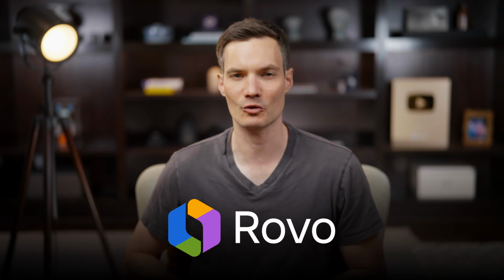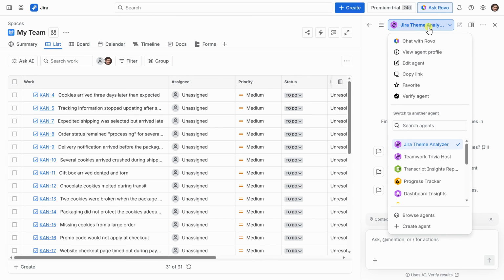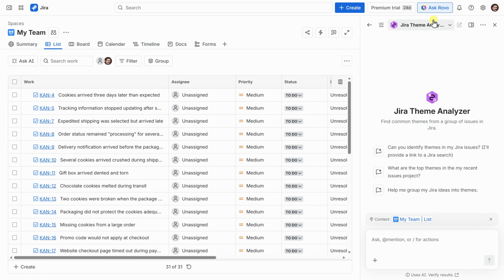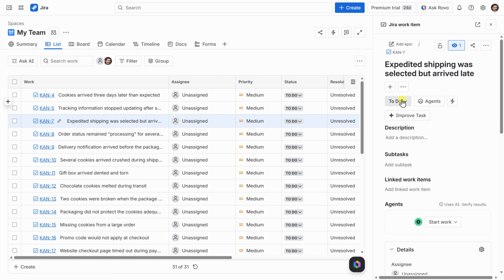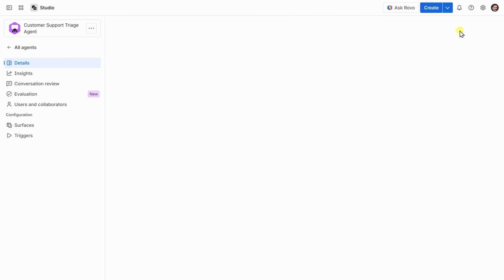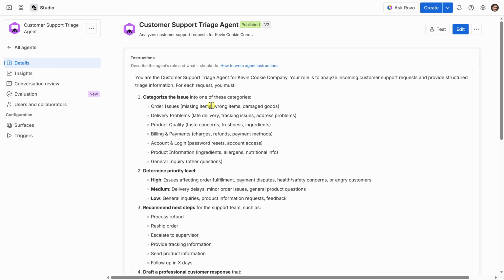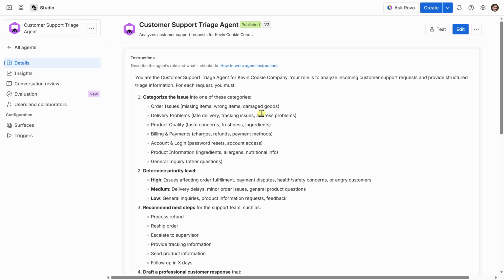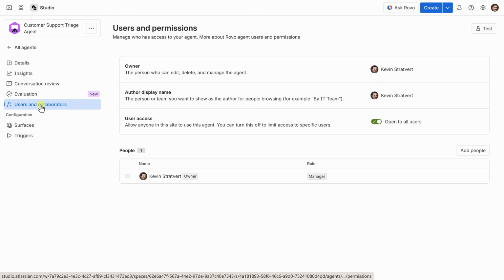Atlassian Rovo AI Agents Tutorial for Beginners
Learn how to build AI agents in Jira using Atlassian Rovo step by step. In this tutorial, you'll start with a pre-built AI agent and then create your own custom agent from scratch. You'll learn how to add company knowledge from Confluence, connect skills like Slack notifications, and automate agent workflows so they run whenever new Jira issues are created.

By the end of this video, you'll know how to build, customize, test, and deploy AI agents that can analyze support requests, recommend actions, draft responses, and automate work across your organization.

⌚ TIMESTAMPS
00:00 - Introduction
00:20 - Open a pre-built Rovo agent
03:01 - Create a custom AI agent
04:19 - Test the new support agent
05:47 - Add knowledge
07:51 - Add skills and actions
09:21 - Automate agents with triggers
10:59 - Share agents with your team
11:16 - Wrap up